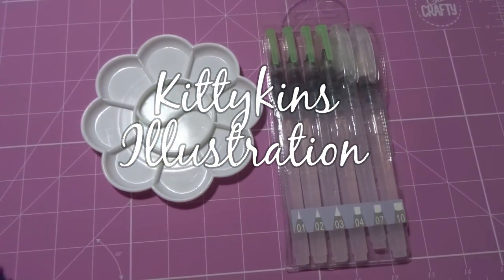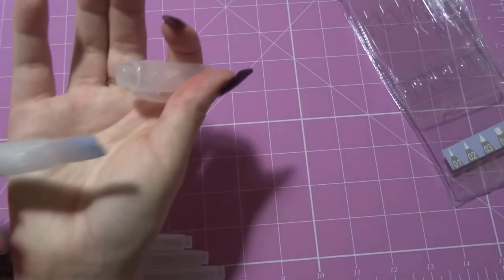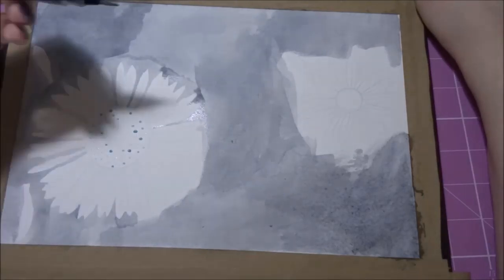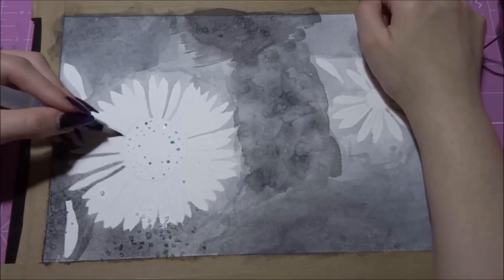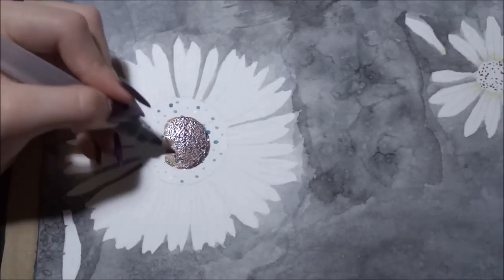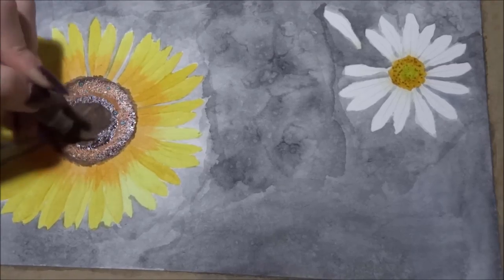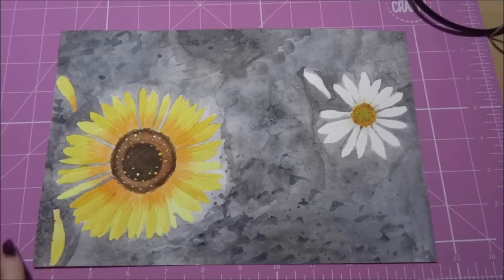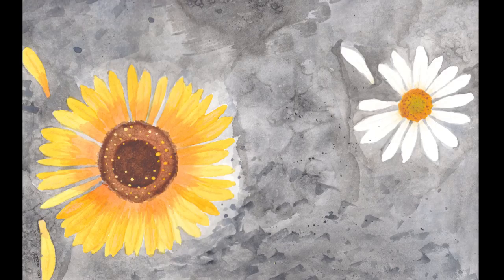Cheap Amazon Waterbrush Review! (Sunflower and Daisy Watercolour Speedpaint)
I've recently added both prints and originals to my Etsy store, so if you're interested you can see them

MATERIALS:
Daler Rowney Aquafine  Hotpressed Watercolour Paper
Winsor and Newton Cotman Watercolours
Prismacolor Col-Erase
Cheap waterbrushes
Frisk blue masking fluid
Sea salt